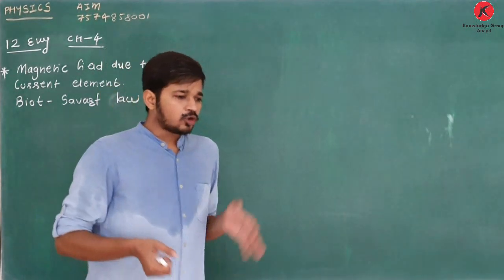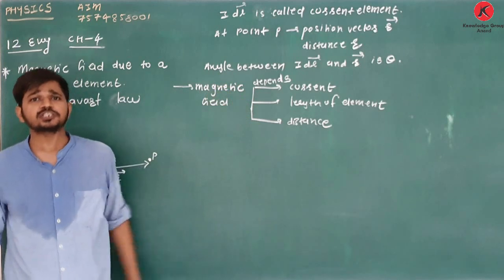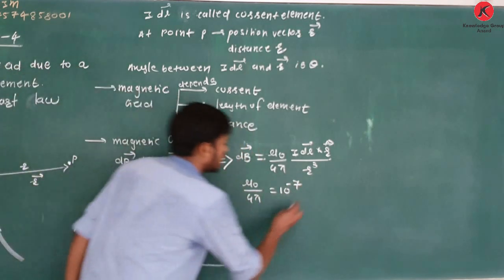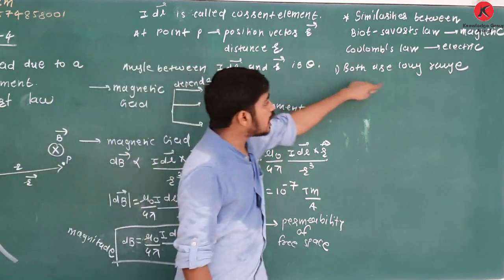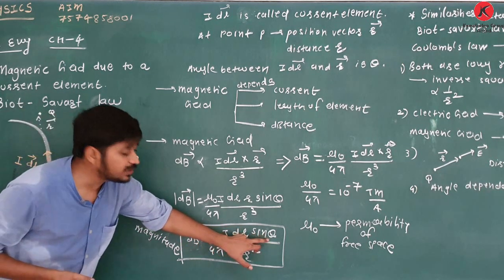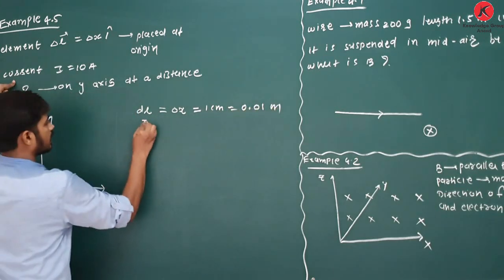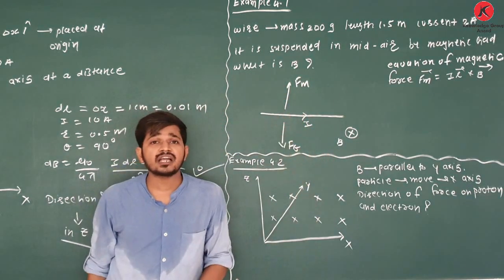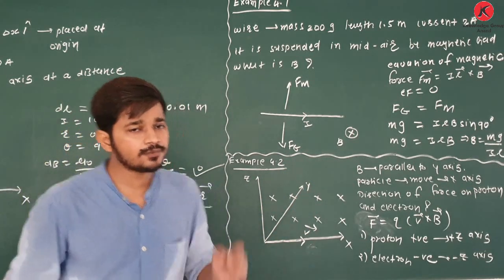Class 12 Eng. Med. Physics - Chap : 4 - Moving Charges and Magnetism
Example : 4.5,4.1